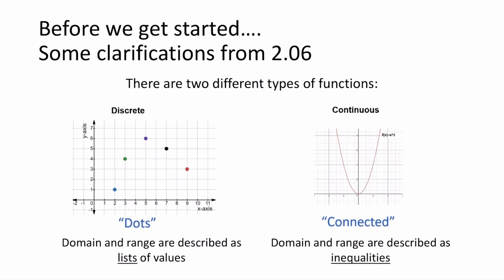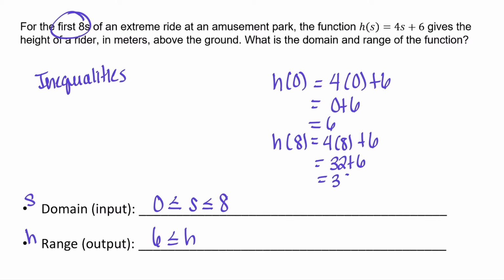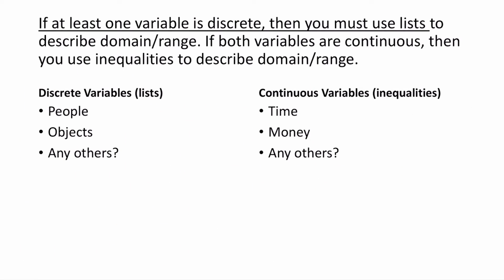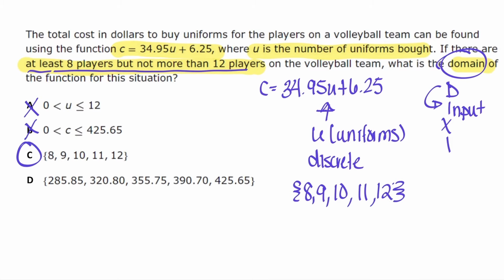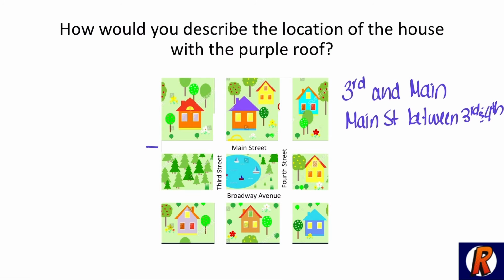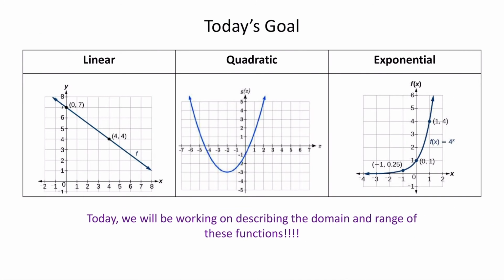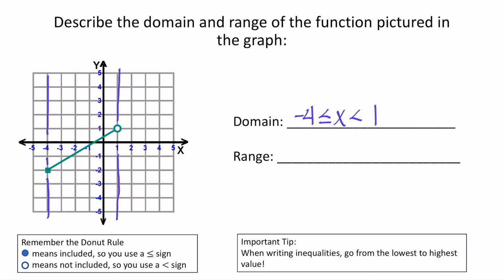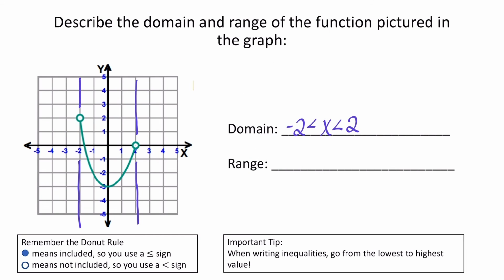Sept 6 Live CC